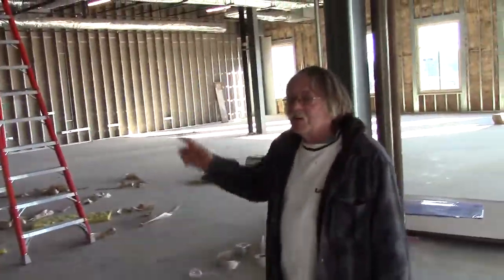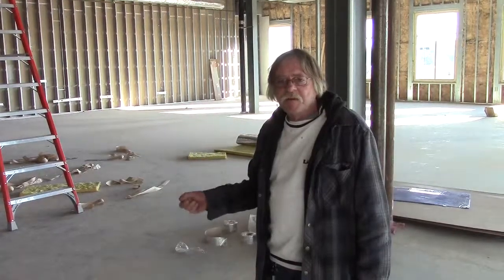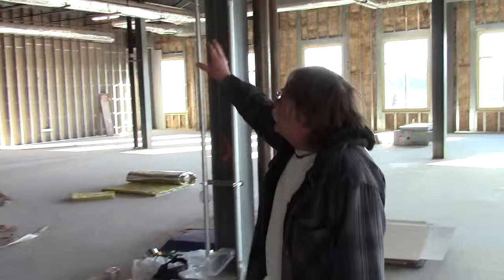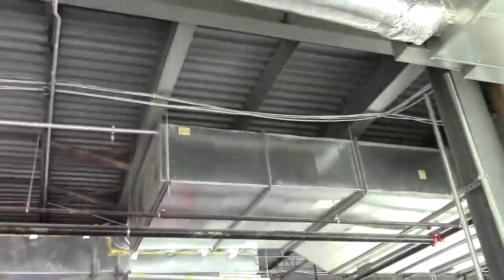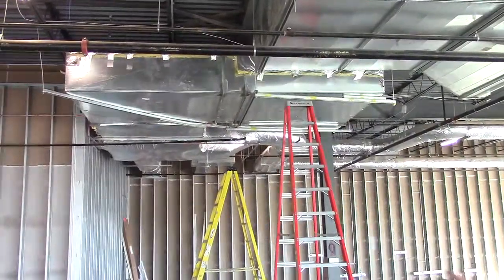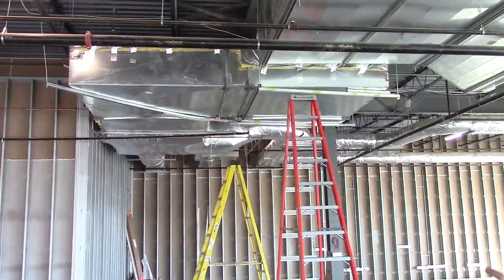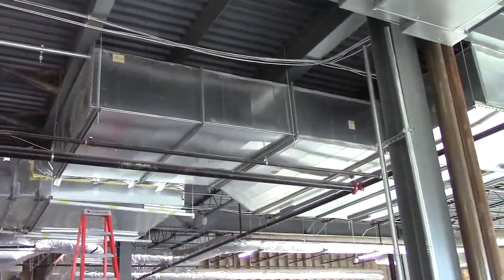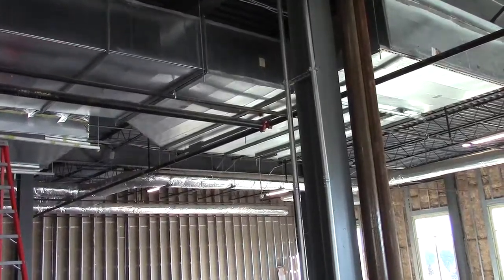Avalon Mechanical Building 5-6000 Part 1 of 15